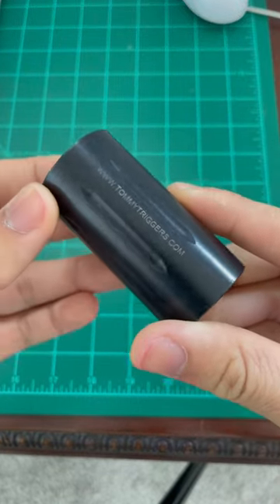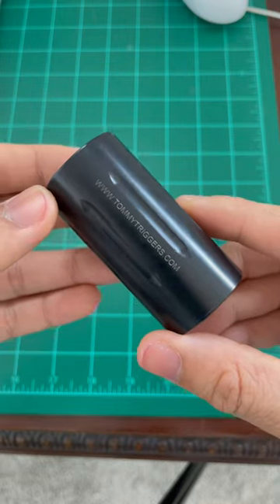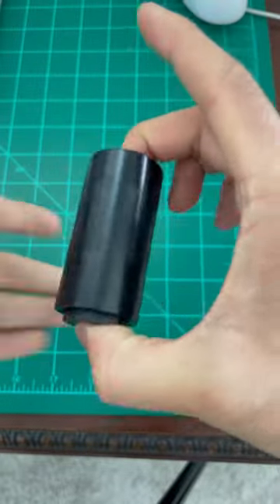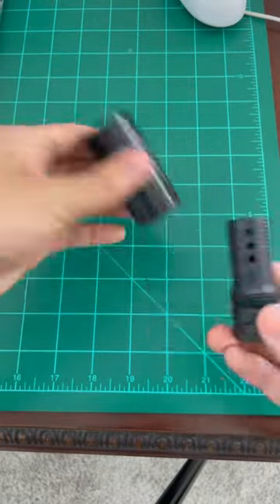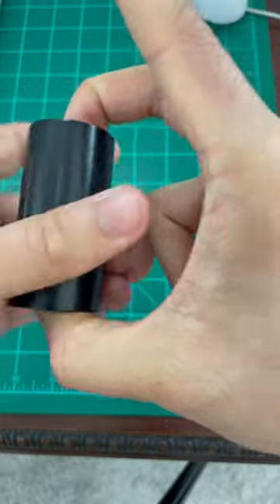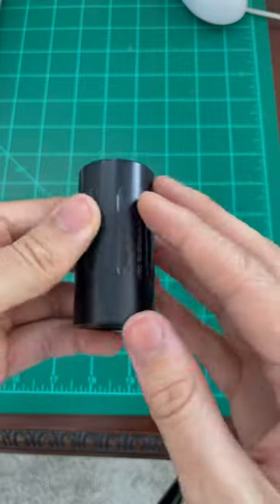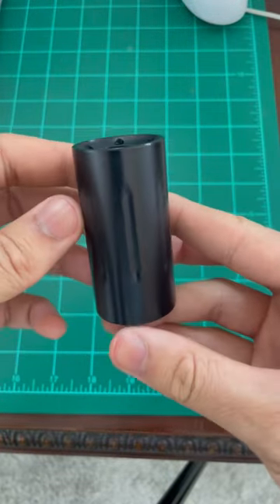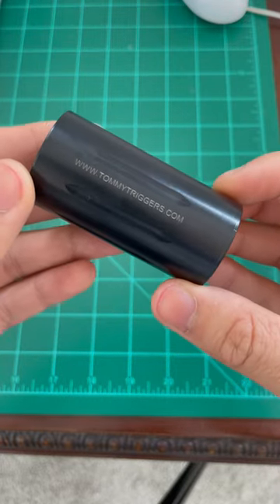AR-15 Muzzle Device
You can find this muzzle device and many more like it at tommytriggers.com